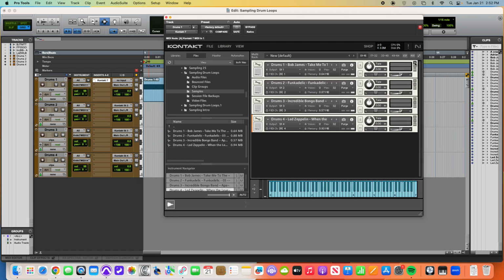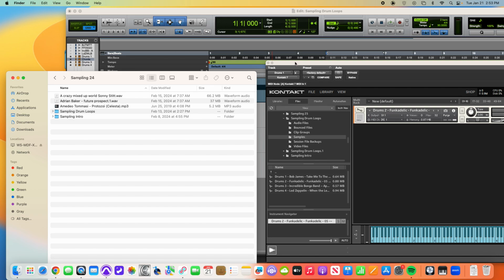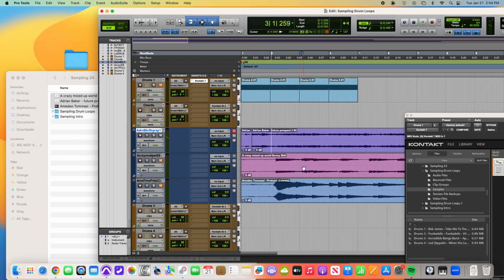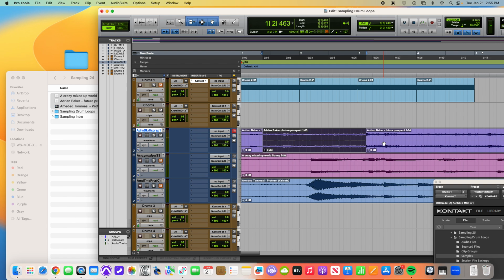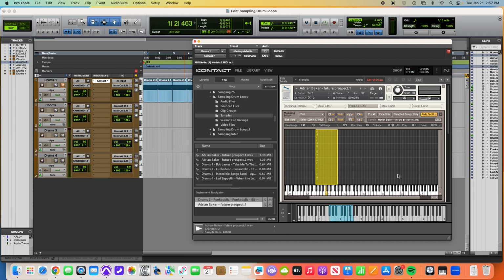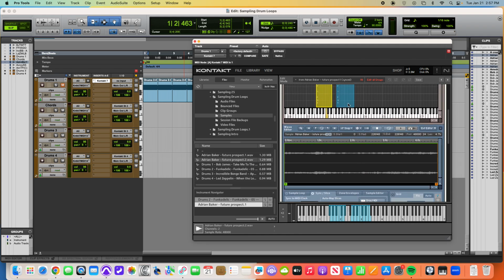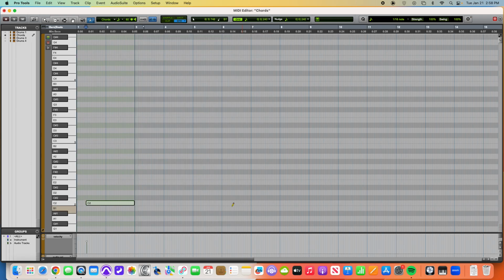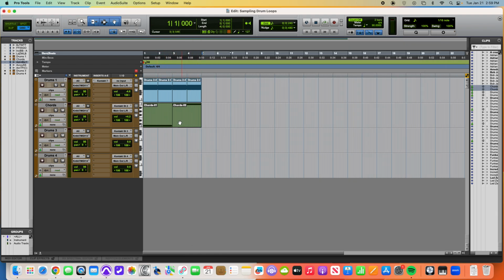Sampling 25 -Keys